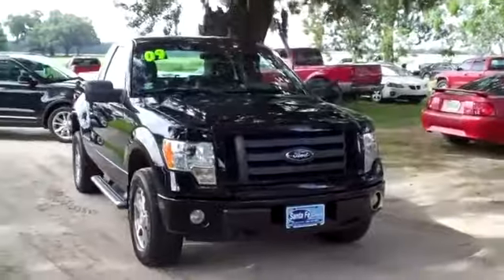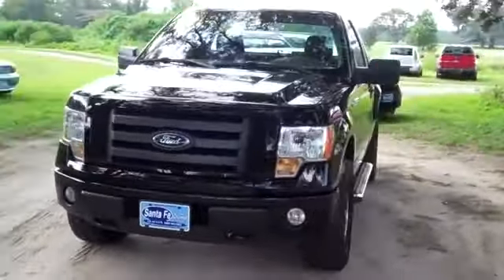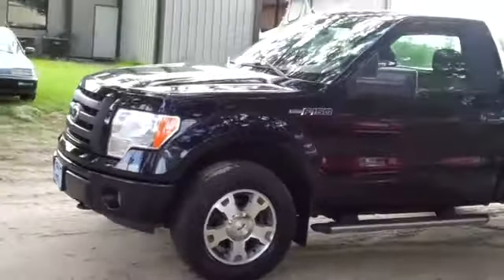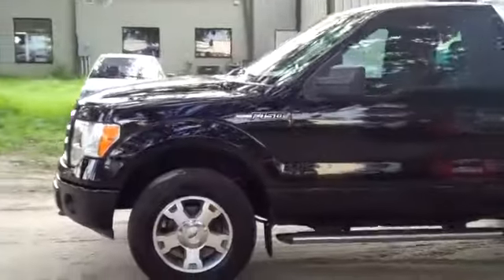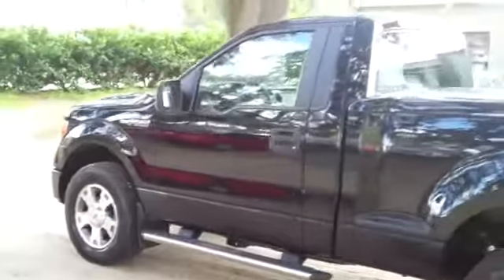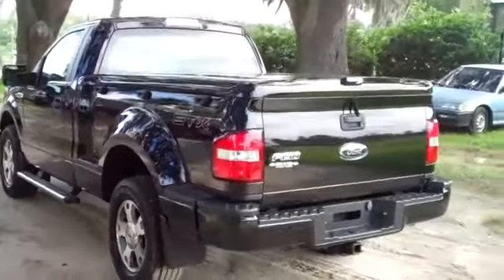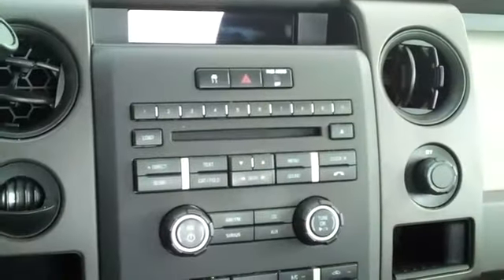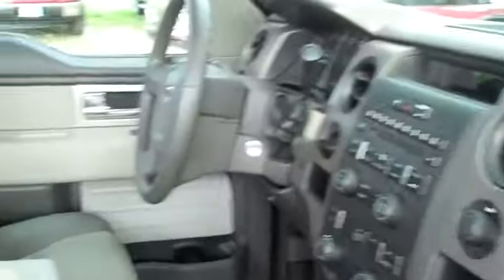2009 Ford F150 Gainesville Fl 1-866-371-2255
2009 Ford F150 Gainesville Fl 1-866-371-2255 Stock# 30787A